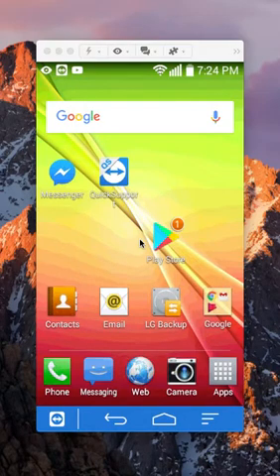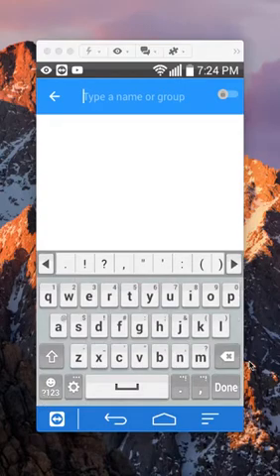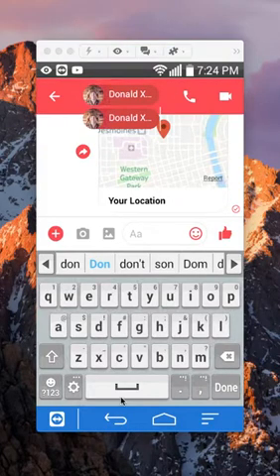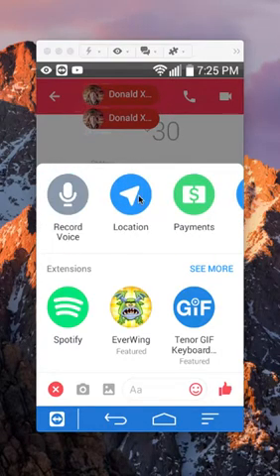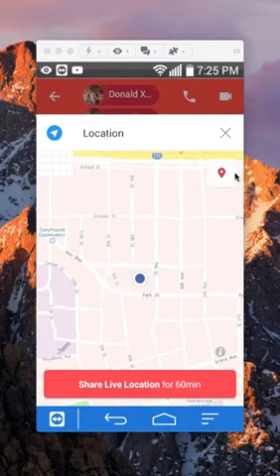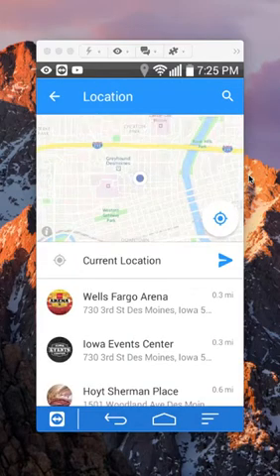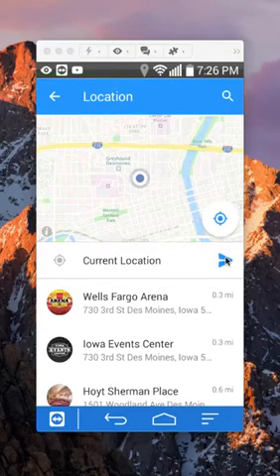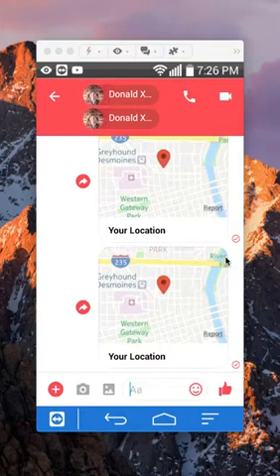How To Send Your Current Location In Facebook Messenger iPhone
This video shows How To Send Your Current Location In Facebook Messenger.